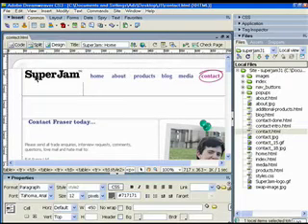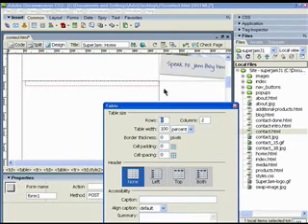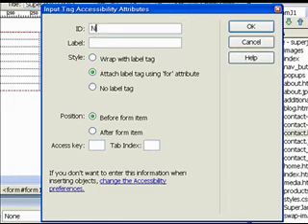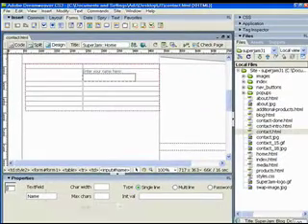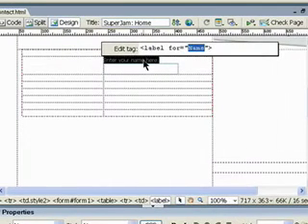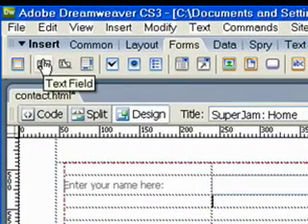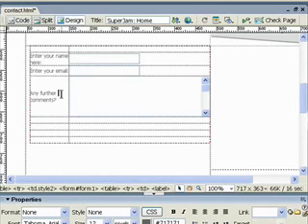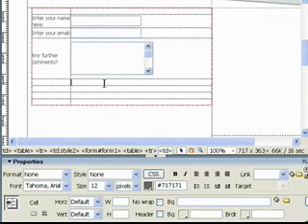Dreamweaver Tutorial - Add a Form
More on this course . This Dreamweaver Tutorial Video shows how to add a form and form elements to your page. Learn how to add labels and use the correct code allowing you to insert information in to your database. YouTube